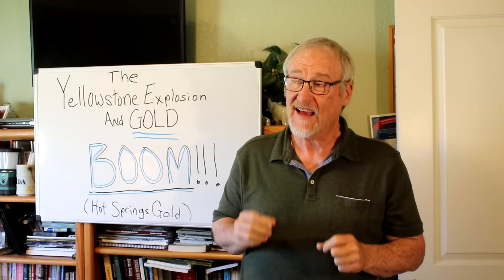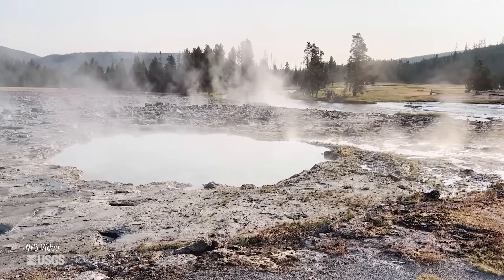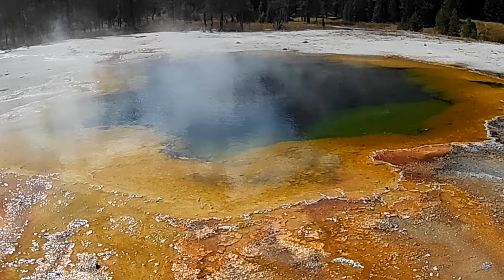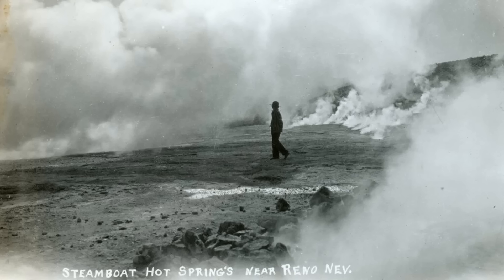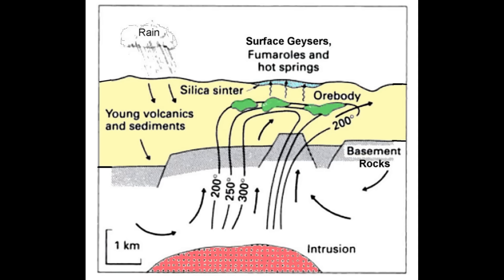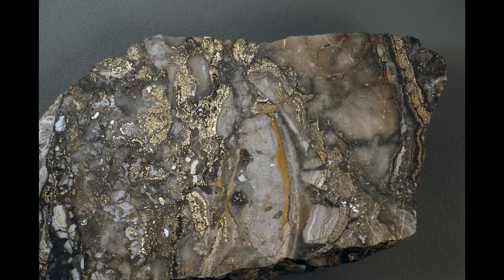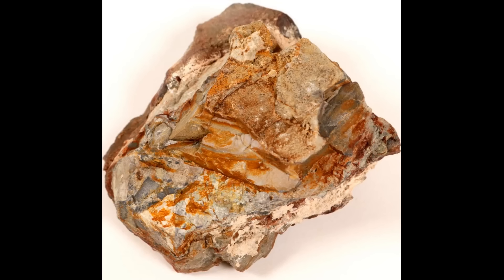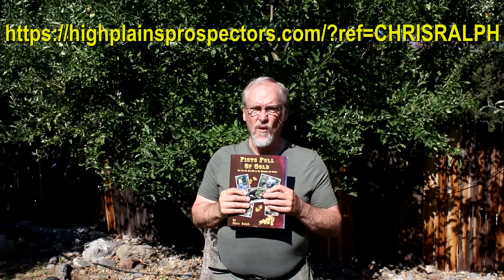Explosion: Yellowstone's SECRET to Creating MASSIVE Gold Deposits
An explosion of hot water, mud, and rock from Black Diamond Pool in Yellowstone National Park - was all over the news. These hot springs explosions can lead to the formation of gold deposits.
Hot spring-type gold deposits with compelling evidence of mineralization within a few hundred of the surface have been recognized in both active and fossil hot spring systems by geologists.  Episodes of gold mineralization in the shallow hot spring environment are related in time to hydrothermal eruption events like the one at Yellowstone. These eruptions result in vent breccias and peripheral stock work zones in gold deposits. They are caused by large but short-lived over pressurization in a geothermal reservoirs, and by these explosions induce hydraulic fracturing which then evolves into hydrothermal eruptions if driven through to the surface. The maximum available energy in hot, shallow reservoirs is easily sufficient to break large amounts of rock and drive such eruptions.